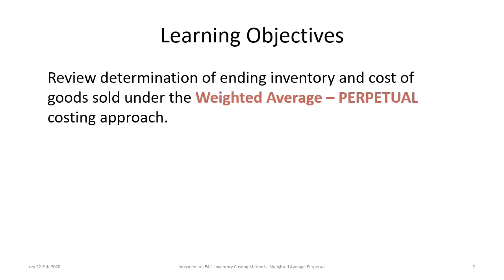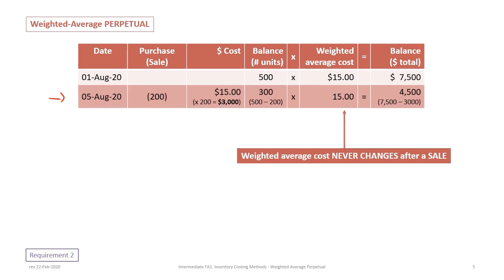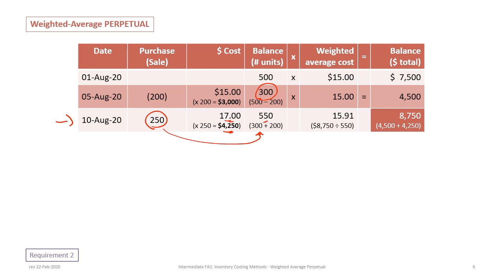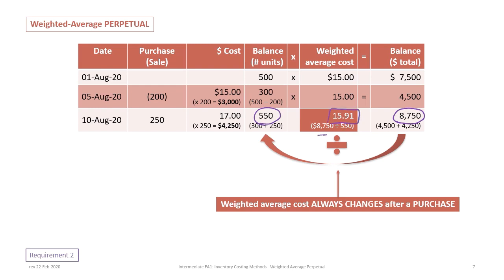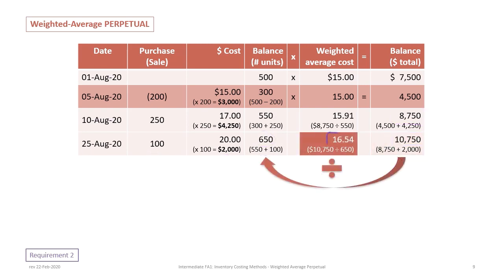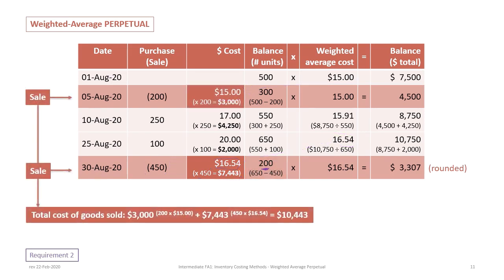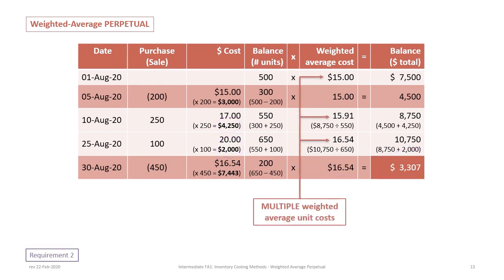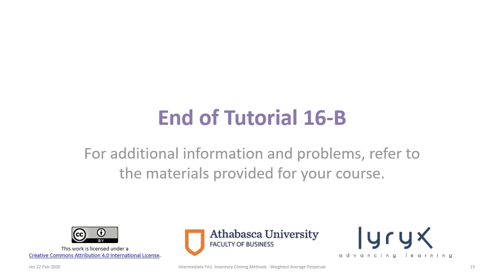Inventory Costing - Weighted Average Perpetual under IFRS and ASPE (rev 2020)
This video illustrates inventory costing under the Weighted Average Perpetual Approach under Canadian IFRS and ASPE.